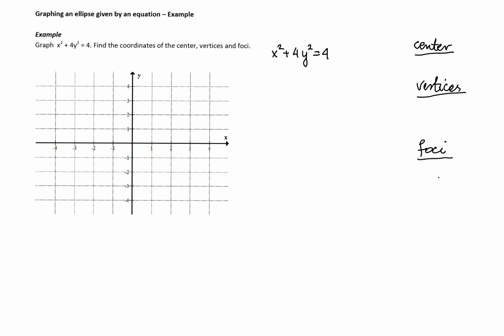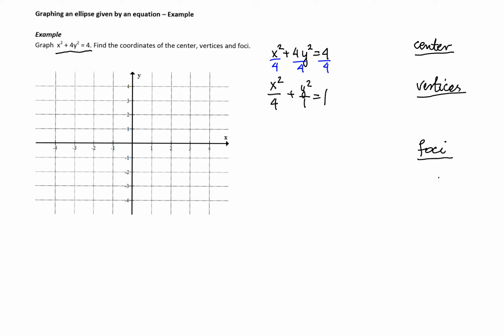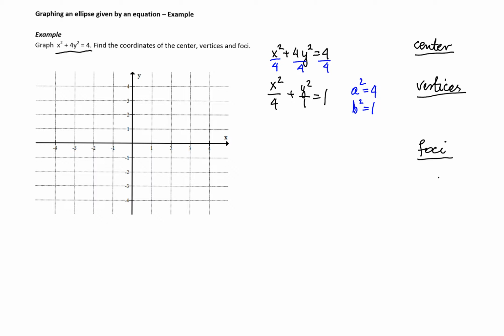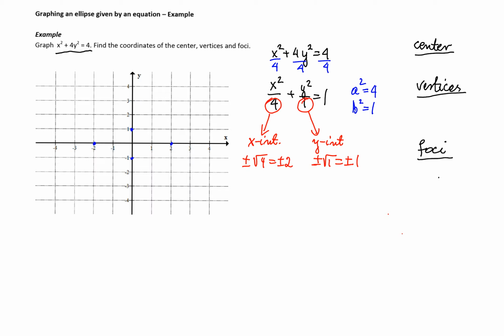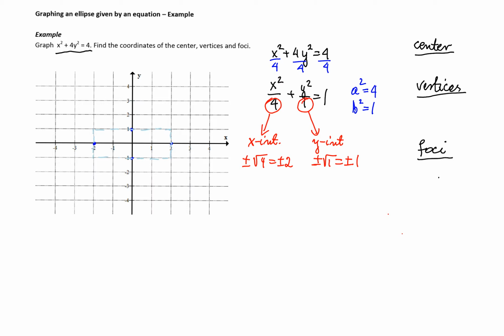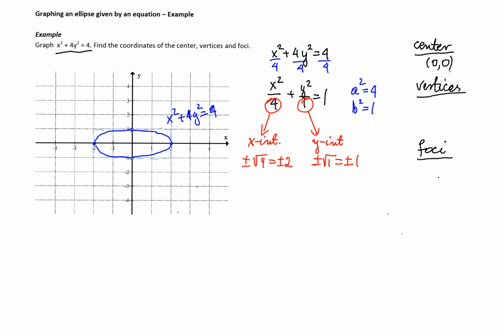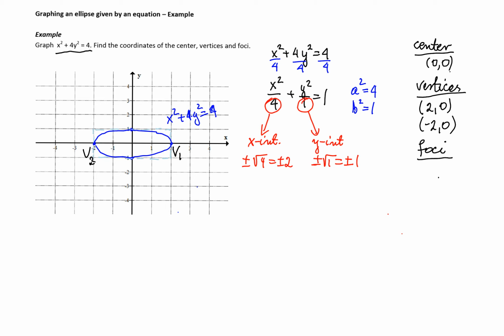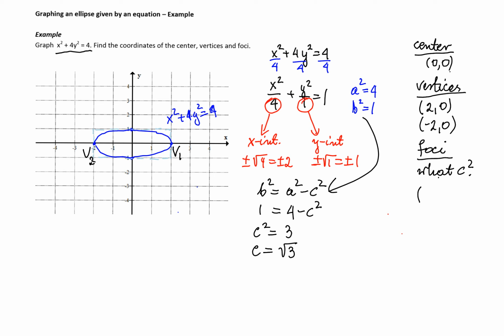Graphing an ellipse with given equation